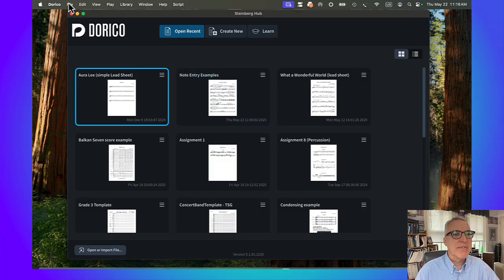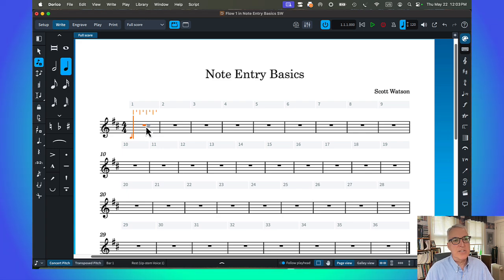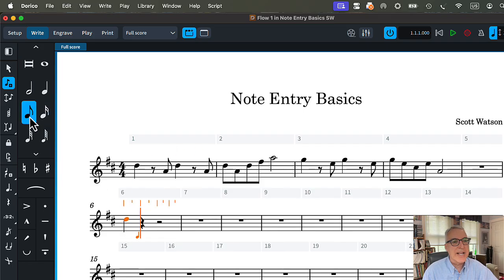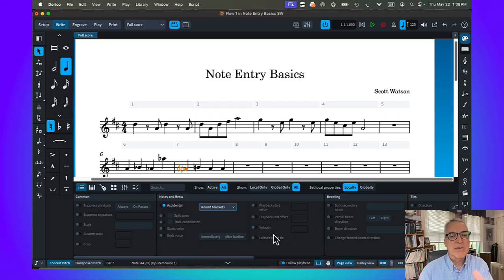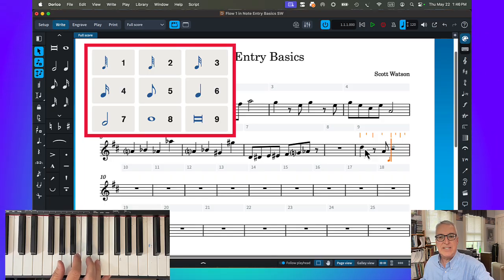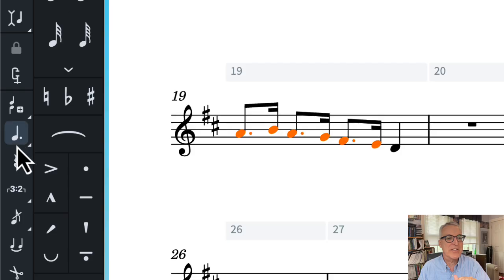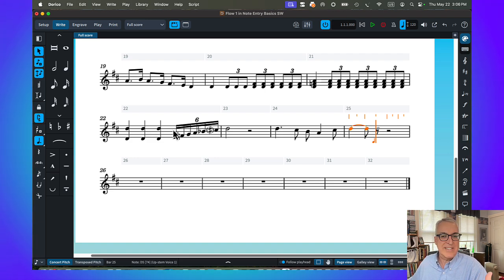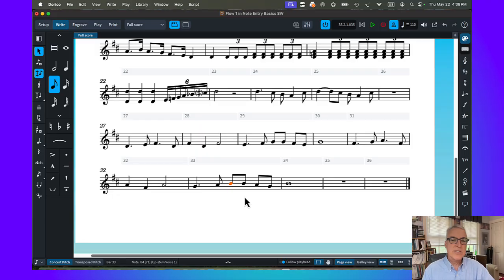Dorico Note Entry Basics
EPISODE 3: In this video, we explain several great ways to enter notes (and rests!) into a score with Dorico, focusing mainly on "Step Entering" (a term Finale users are very familiar with) and real-time Recording. Using a MIDI "controller" keyboard to input pitches, along with QWERTY keyboard rhythm duration shortcuts will be addressed.